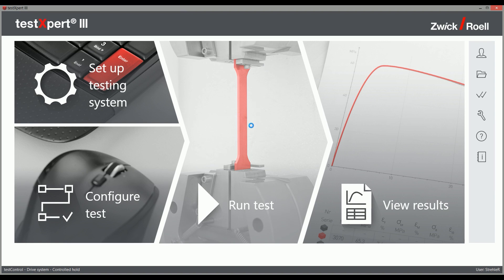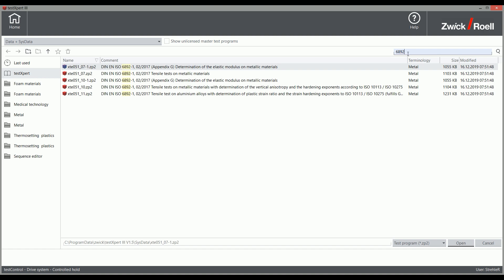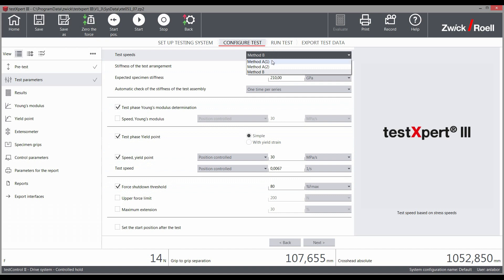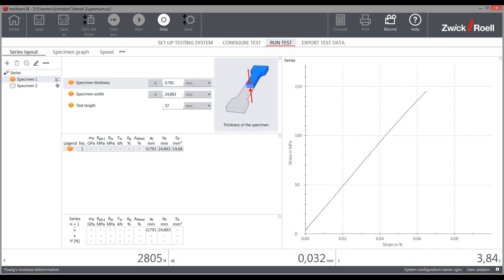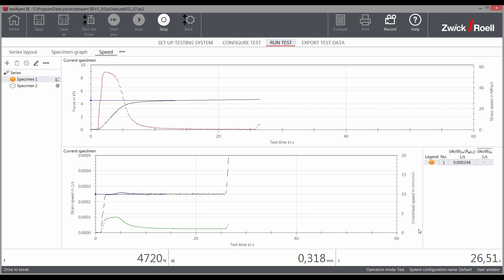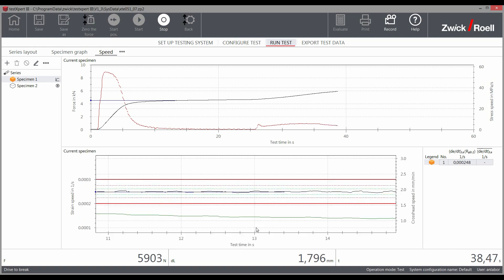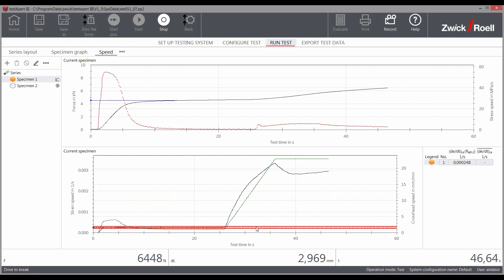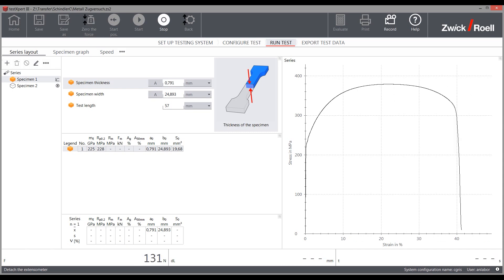Material testing software testXpert III – tensile test to ISO 6892-1/ASTM E8 with strain control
The testing software testXpert III is the perfect solution for every testing requirement. The software is a result of close cooperation with software users in the material testing industry and which includes many features that support you perfectly in your daily business.

In recent years, the tensile testing of metals to ISO 6892 and to ASTM E8 was updated to include closed loop strain control. In the test, the test speed is adjusted to the strain measured directly on the specimen so that the test is performed at a constant strain rate. testXpert III has offered respectively prepared standard test programs also for this test method, since the publication of the standards.

More information to tensile testing on metals to ISO 6892-1 and ASTM E8:

Die Prüfsoftware testXpert III ist die perfekte Lösung für jede Prüfanforderung. Die Software ist das Ergebnis einer engen Zusammenarbeit mit Softwareanwendern aus der Materialprüfungsbranche und beinhaltet viele Funktionen, die Sie in Ihrem Tagesgeschäft perfekt unterstützen.

In den letzten Jahren wurde der Zugversuch an Metallen nach ISO 6892 und ASTM E8 um die closed loop Dehnungsregelung ergänzt. Dabei wird die Prüfgeschwindigkeit auf die direkt an der Probe gemessenen Dehnungen so geregelt, dass der Versuch mit einer konstanten Dehngeschwindigkeit durchgeführt wird. testXpert III bietet seit der Veröffentlichung der Normen auch für diese Prüfmethode entsprechend vorbereitete Standard-Prüfprogramme an.